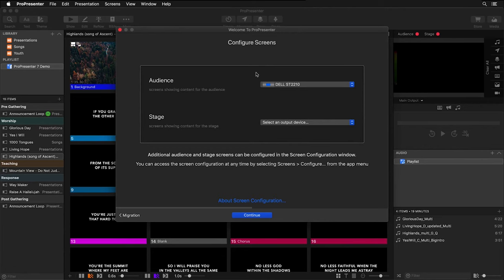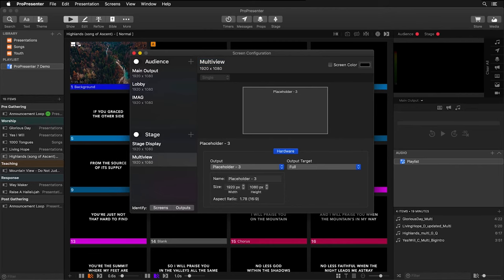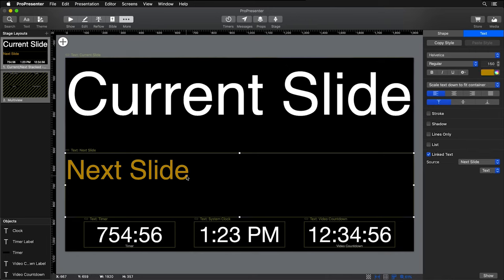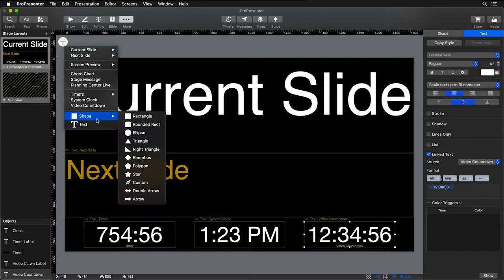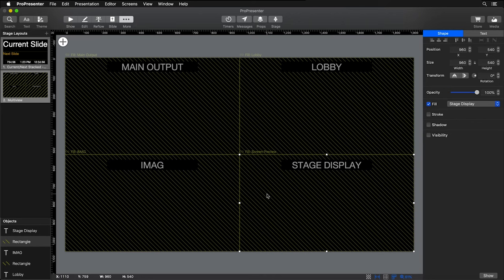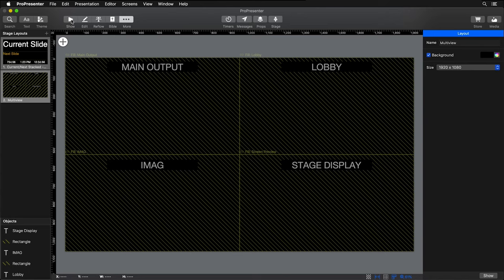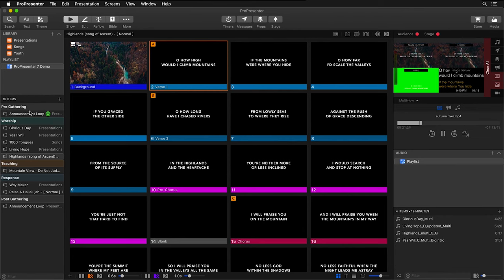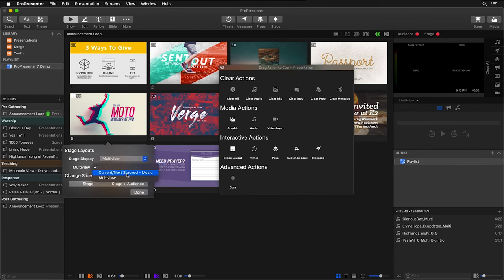How To Create and Use Stage Screens in ProPresenter 7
Learn how to create Stage Screens to show relevant information about your presentation to those on stage or working behind the scenes.

- Topics Covered -
Screen Configuration, Stage Editor, Linked Text, Object Fills, Action Palette